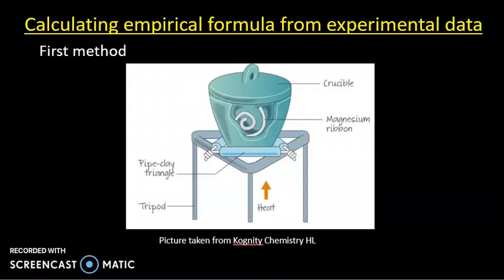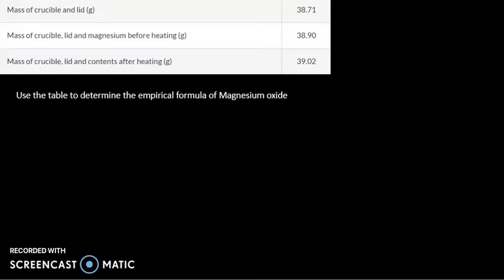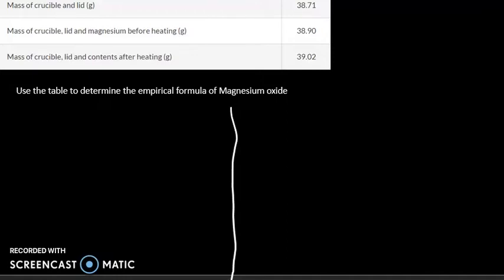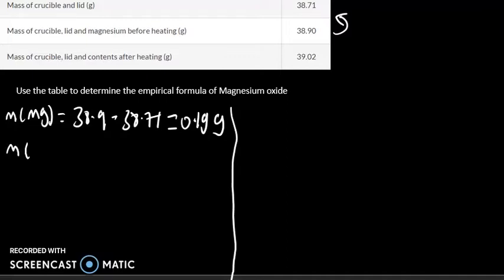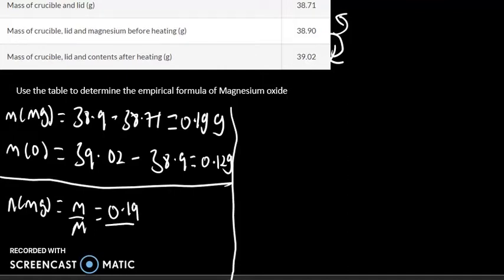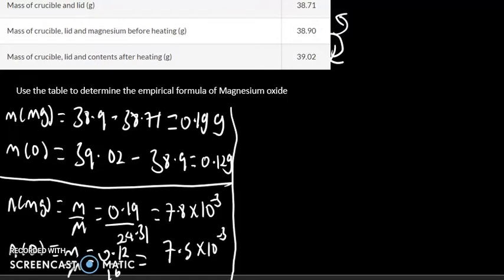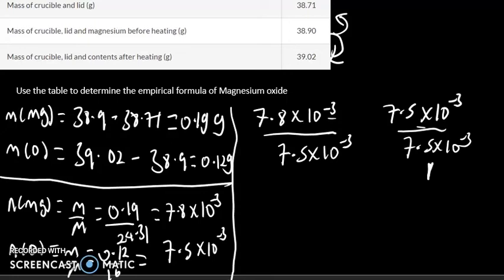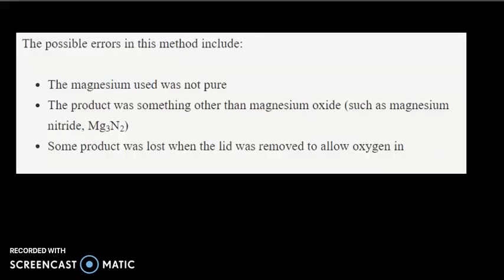Calculating Empirical Formula of Magnesium Oxide from Experimental Data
This video talks about Calculating Empirical Formula of Magnesium Oxide from Experimental Data. It first of all explains the experimental methods and later on teaches you how you can interpret the data so that you will be ale to calculate the empirical formula of Magnesium Oxide. go champs!